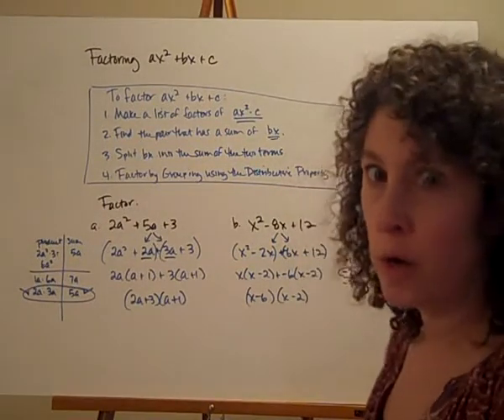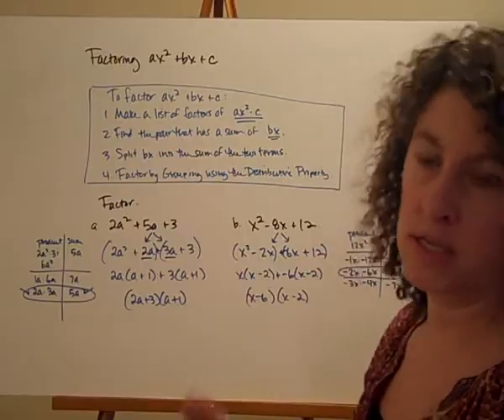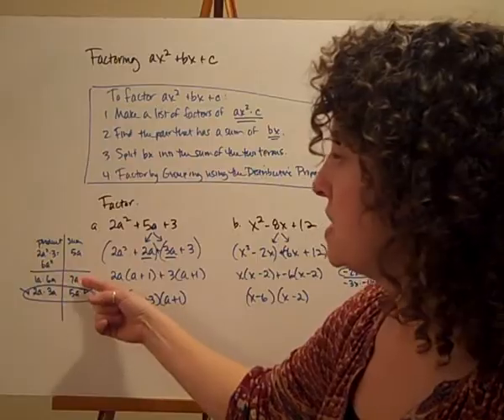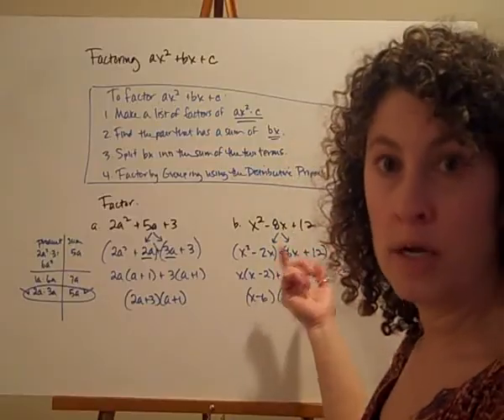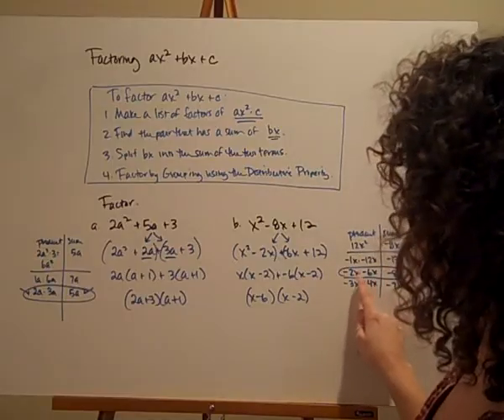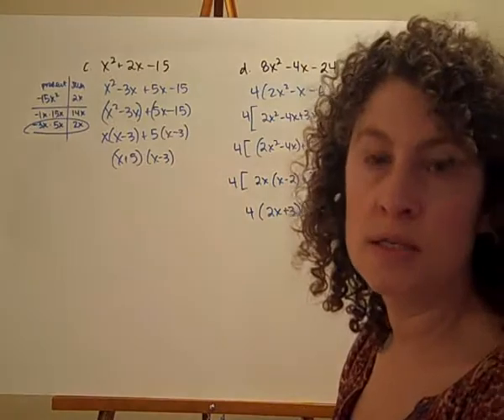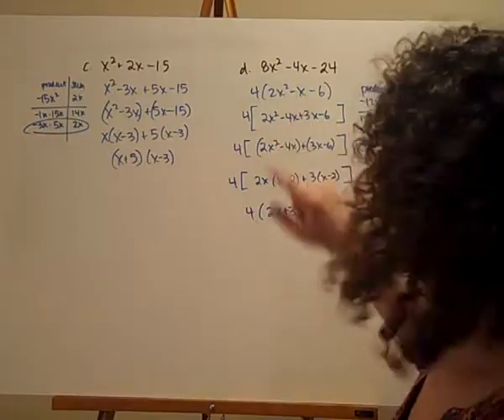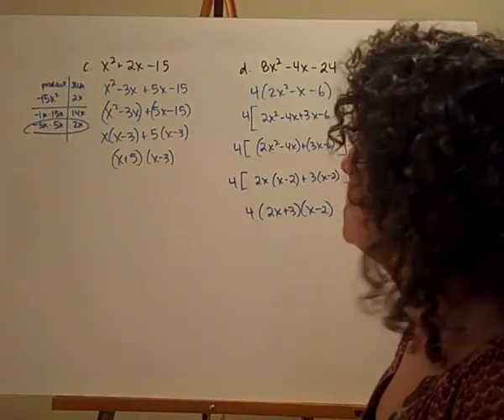A8-7a Factoring ax^2+bx+c